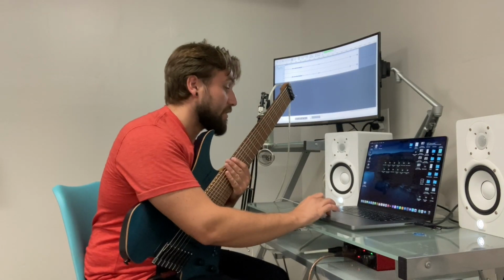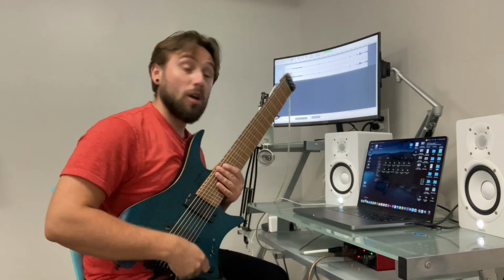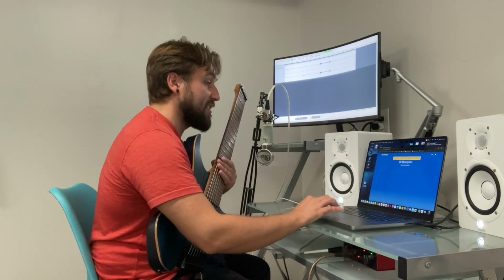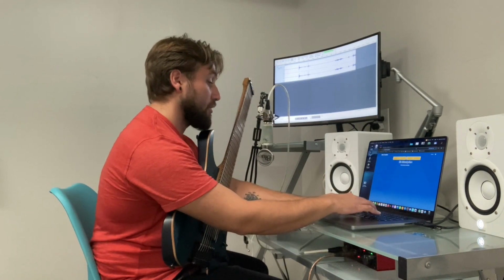An ENTIRE Guitar Solo (almost) | Practice Log #13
4:16 Stydja Time
11:12 Outro